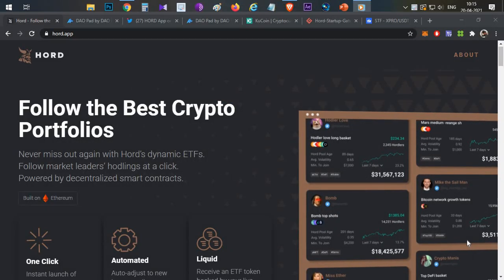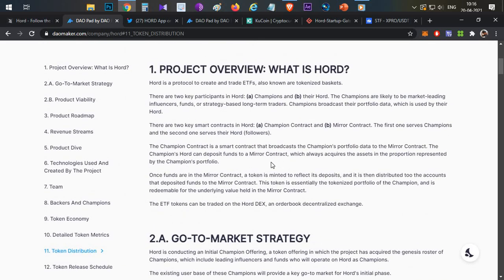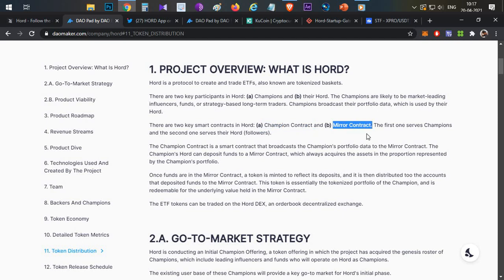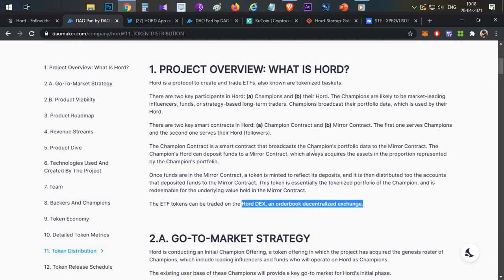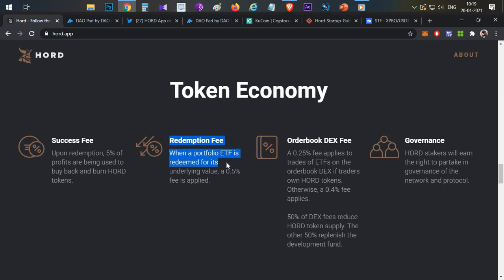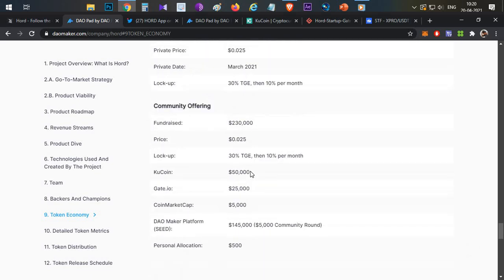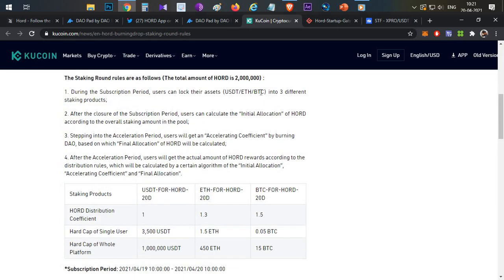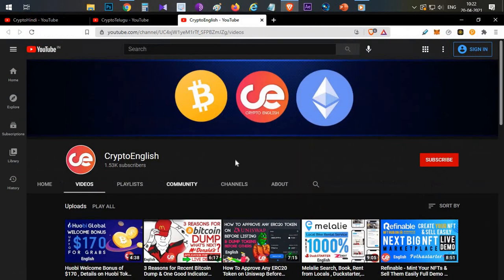Hord - Follow the Best Crypto Portfolios , & Details on Token Sale - English